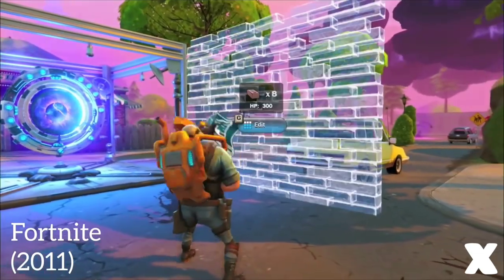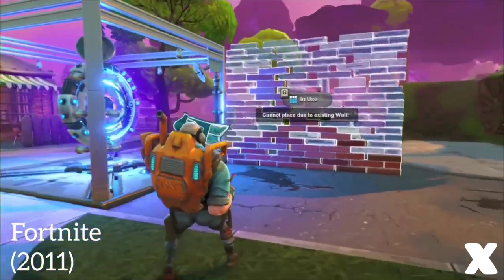evolution of fortnite video games [2011-2023]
Developers: Epic Games, People Can Fly

Platforms: Xbox Cloud Gaming, GeForce Now, PlayStation 5, PlayStation 4, Xbox One, more

Awards: The Game Award for Best Ongoing Game, The Game Award for Best Multiplayer Game, more

Nominations: Kids’ Choice Award for Favorite Videogame, more

Composer: Rom Di Prisco

Genres: Battle royale game, Online game, Third-person shooter, Open world, Sandbox, Adventure game, more

Publishers: Epic Games, Warner Bros. Games

Fortnite is an online video game developed by Epic Games and released in 2017. It is available in three distinct game mode versions that otherwise share the same general gameplay and game engine: Fortnite Battle Royale, a free-to-play battle royale game in which up to 100 players fight to be the last person standing; Fortnite: Save the World, a cooperative hybrid tower defense-shooter and survival game in which up to four players fight off zombie-like creatures and defend objects with traps and fortifications they can build; and Fortnite Creative, in which players are given complete freedom to create worlds and battle arenas

00:00 - fortnite
01:00 - fortnite chapter1
02:00 - fortnite chapter 2 (my favorite)
03:00 - fortnite chapter 3
04:00 - chapter 4
06:00 - outro